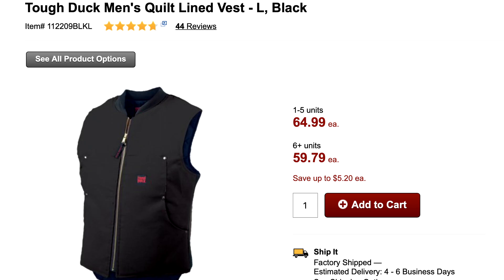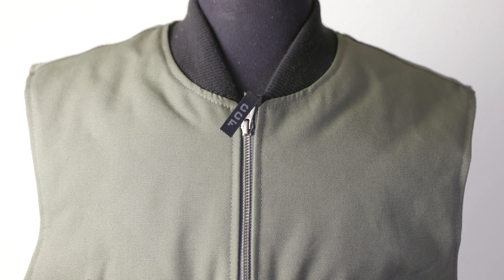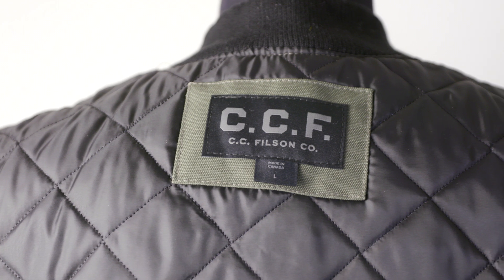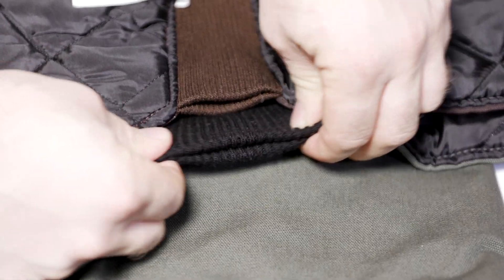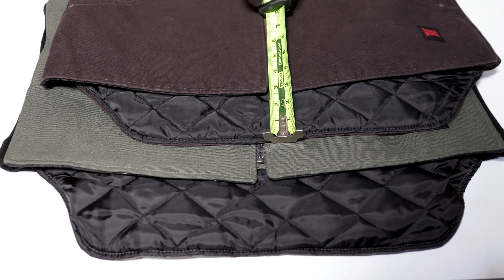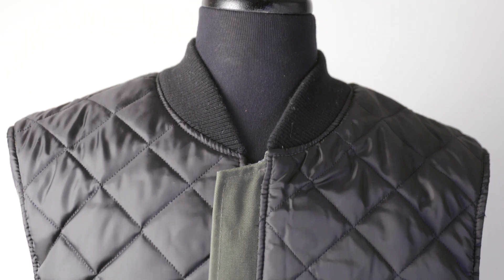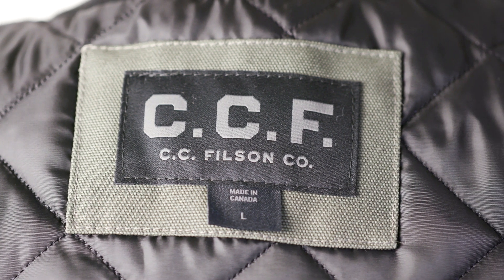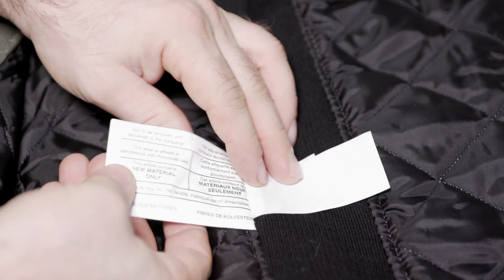Filson vs. Tough Duck Work Vests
With the advantage of having such savvy viewers, often I get inspired by you to make videos. This is a perfect example of that. A commenter suspected that Filson CCF was merely rebranded Tough Duck at twice the price! I have to admit that it certainly seemed to be the case, but to accurately make this claim I really needed to buy both to compare. Is the Filson CCF vest worth twice what the Tough Duck quilted vest costs?

Tough Duck vest

6. Made in USA Tee Shirt